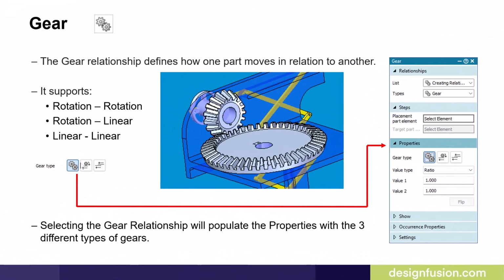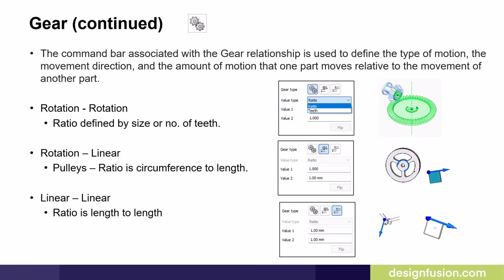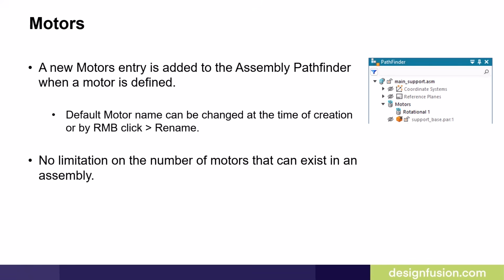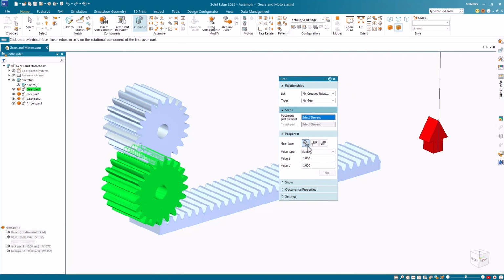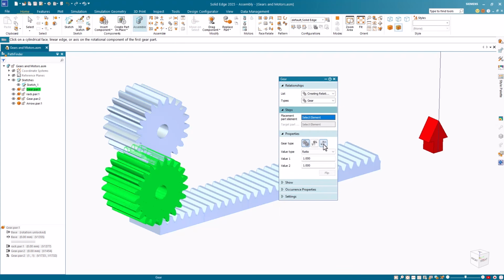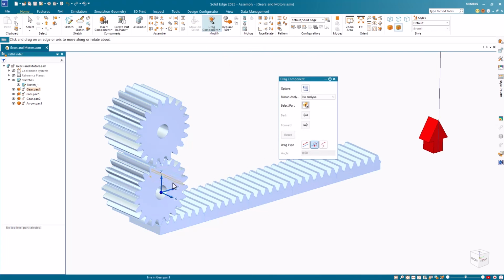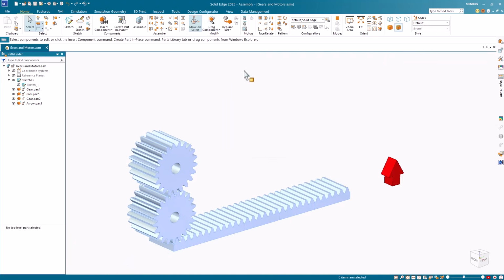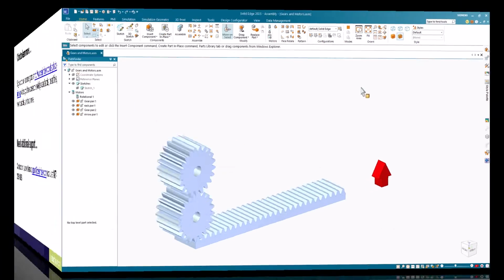Solid Edge: Basic Motion Part 1 - Gears and Motors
Learn how to bring your designs to life in Solid Edge with basic motion simulation. In Part 1 of this series, we walk through how to create motion using gears and motors, demonstrating the fundamentals you need to start simulating real-world mechanical movement.

This hands-on demo is perfect for users looking to better understand motion relationships and add more functionality to their assemblies.

Want to learn more about Solid Edge or need support? Visit Designfusion for training, software, and expert guidance: